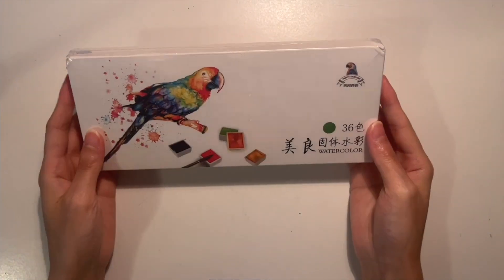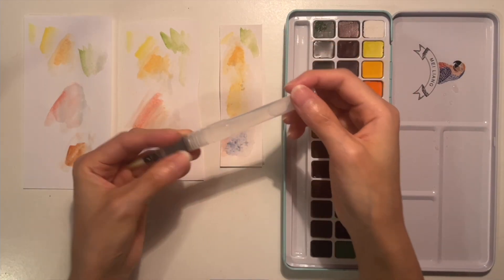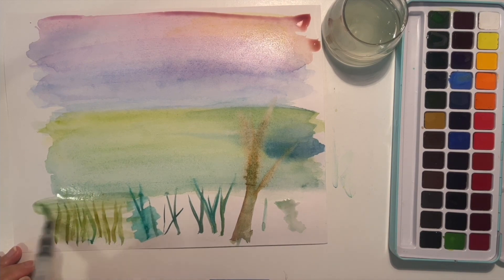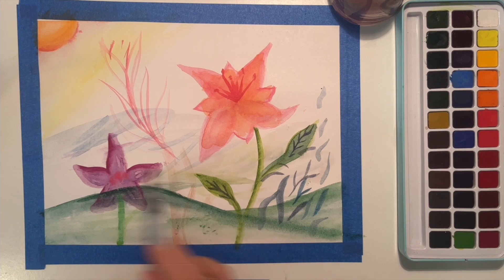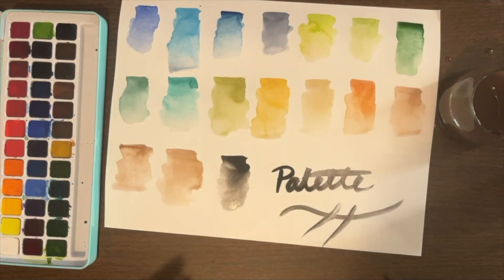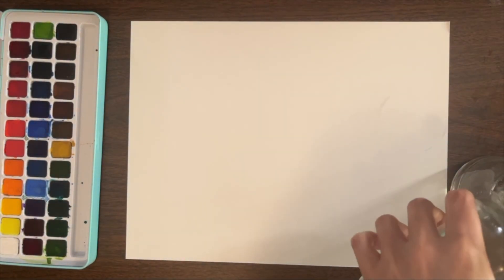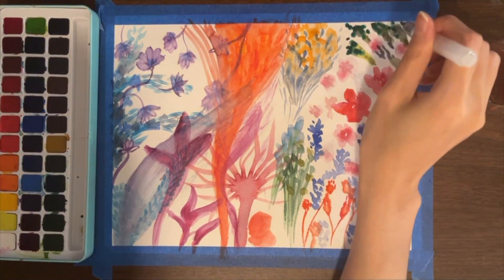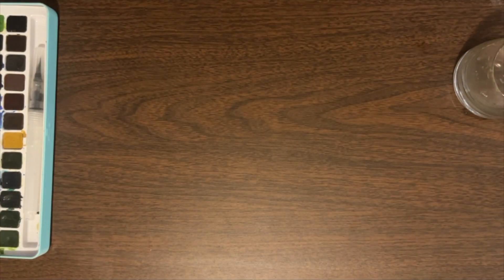Painting Watercolor for the First Time...? 😅 Playing with a new paint set 🙈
While I've tried painting watercolor before, I doubt my watercolor splatters in art class as a kid hardly counts, haha! That being said, trying it out more "seriously" this time as an adult, the result is... err, interesting? 🤔 Well, don't expect much, this is basically just playing in the sandbox of watercolor, lol. Still it was fun, and jumping into it taught me a lot I didn't realize about this tricky medium. :) So, enjoy watching me unbox a watercolor set and, uh, f̶a̶i̶l̶ play around with water painting?